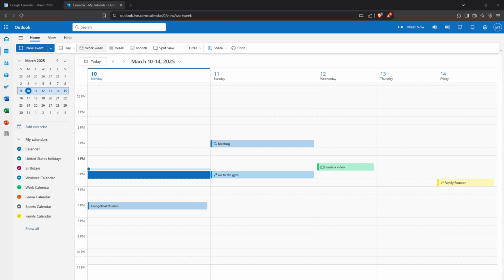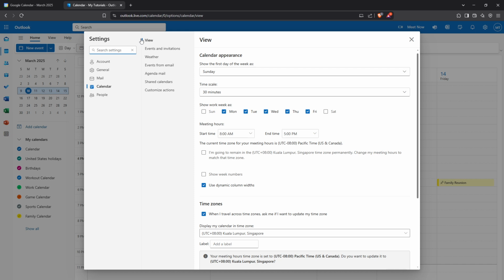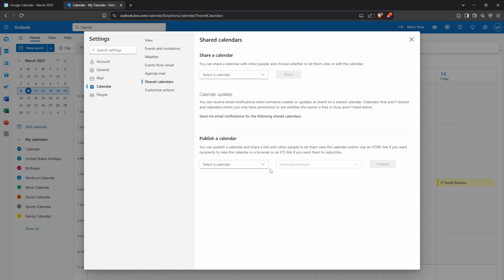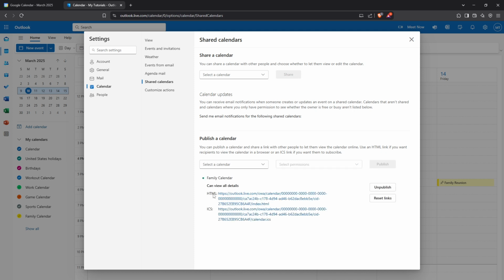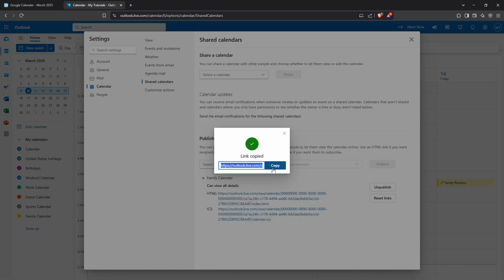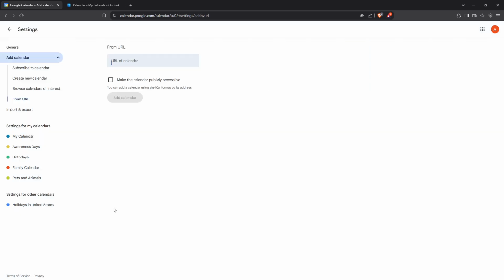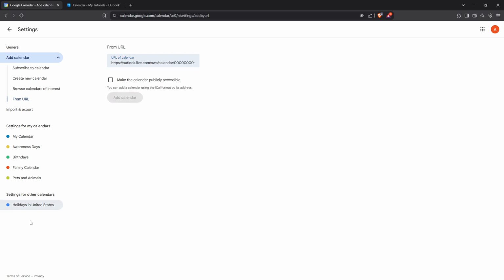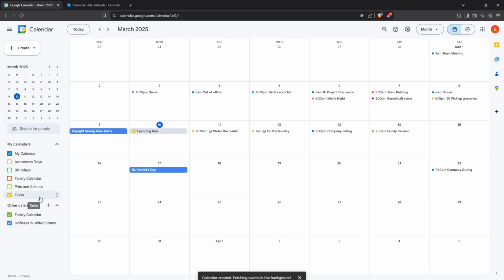How to Sync Outlook Calendar With Google Calendar Tips and Tricks [2025 Full Guide]